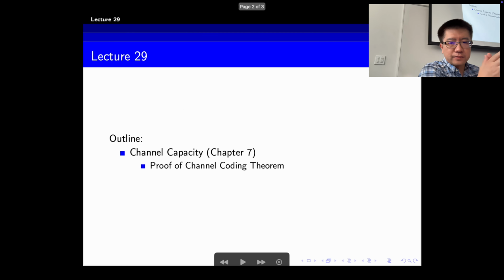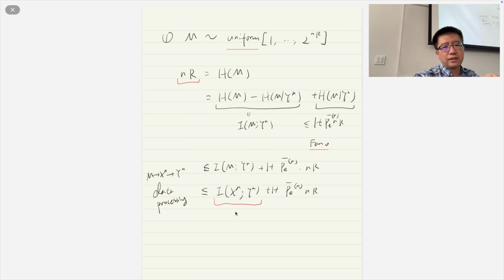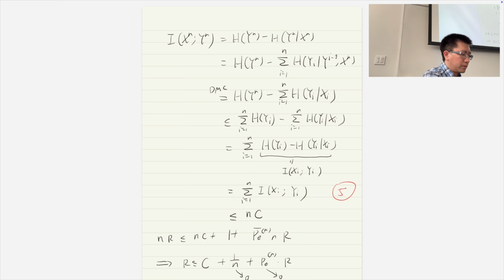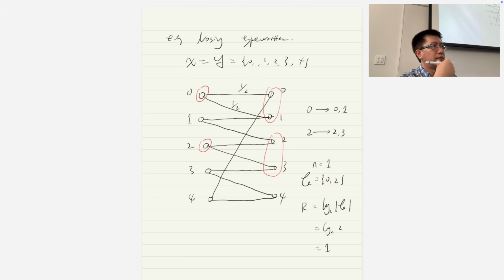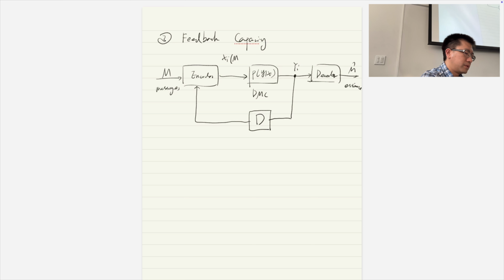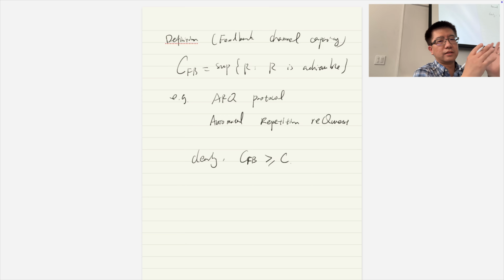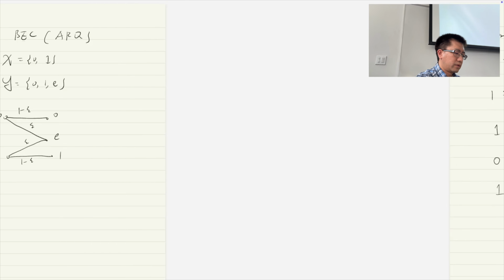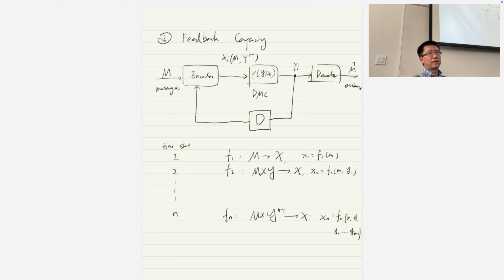EEL6532 Information Theory Lecture 30